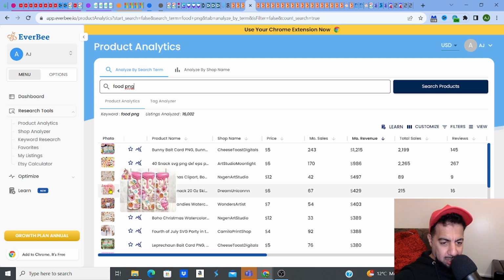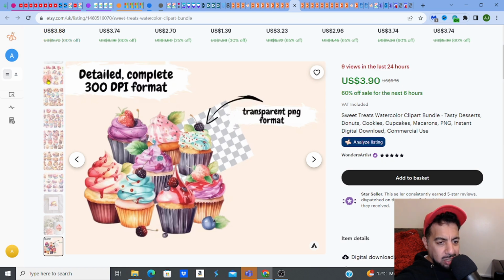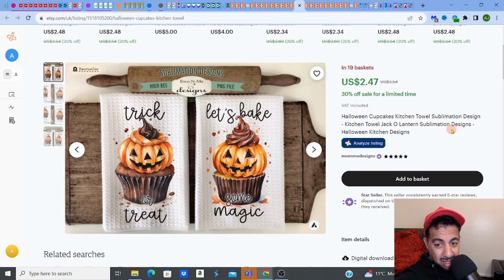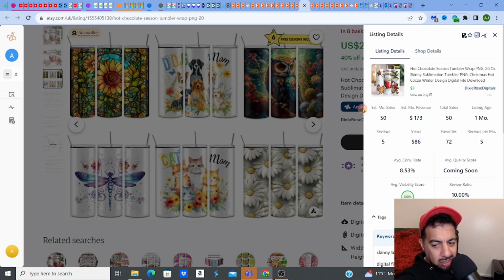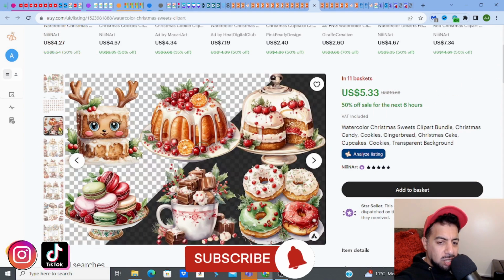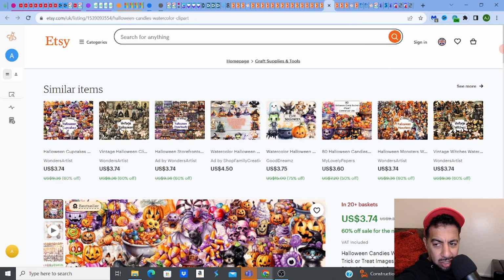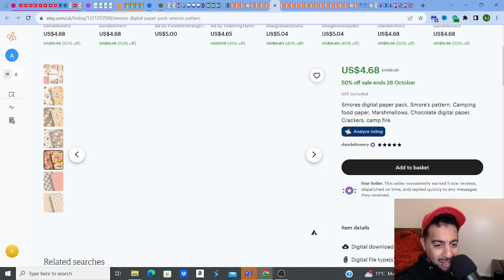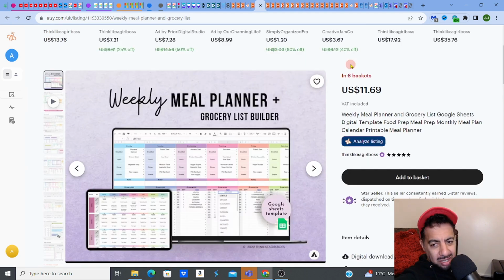ALERT ETSY Success: HIGH Demand UNSATURATED FOOD NICHE Digital Products Made with Midjourney Ai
In this video, I'm sharing an alert about a high demand, unsaturated food niche digital product category on Etsy. This high demand, low competition niche is perfect to create using Midjourney Ai.

If you're looking for an exciting digital product niche to invest in, be sure to check out this high demand, low competition market on Etsy, made with midjourney AI. I will show you how to research, find great unsaturated sub niches and create it using Midjourney Ai.
🔽 STEAL MY EASY 5K/Mo ETSY STRATEGY- NO SKIILS NEEDED🔽
✅MY TOP ETSY TOOL (EVERBEE)
🔽 TAKE MY ETSY DIGITAL PRODUCT COURSE (STEP BY STEP FOR BEGINNERS)🔽
✅►► LEONARDO AI-GET FREE ACCESS (another fantastic Ai design platform)
(Designing Websites)
✅►►MIDJOURNEY
(all in one platform-Design/Upscale/Mockup)
✅►►MYDESIGNS (all in one platform-Design/Upscale/Mockup)
(Recommended Print On Demand service)
WHAT NEXT? 🗺️